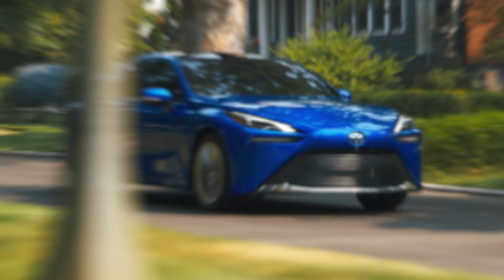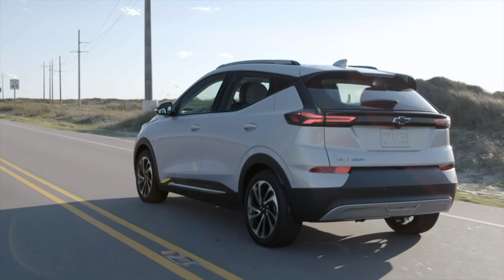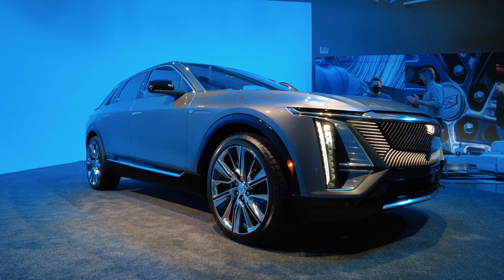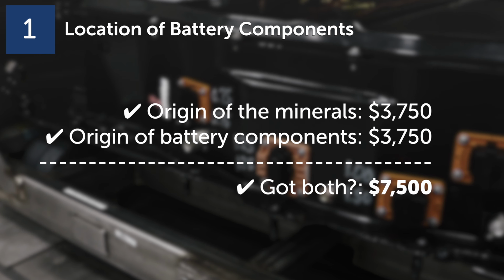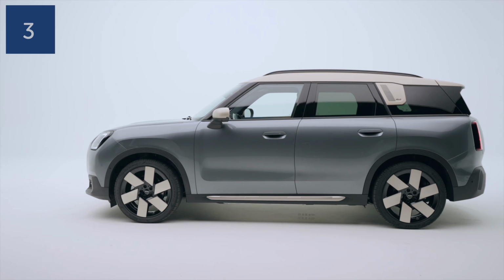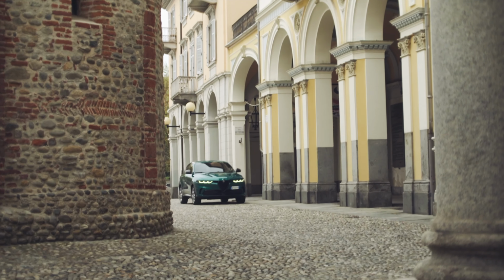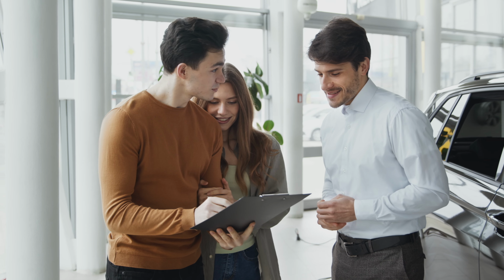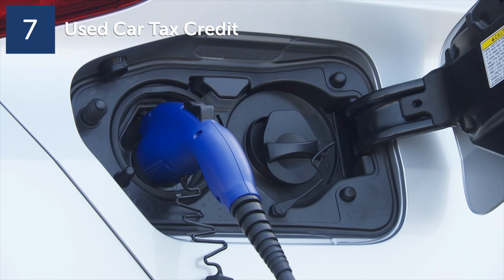The Federal EV Tax Credit | 2024 Edition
The Federal EV Tax Credit is meant to incentivize the purchase of new and used electric, plug-in hybrid, and hydrogen fuel-cell electric vehicles. The rules and qualifications change each year, so here's what you need to know for the tax year 2024.